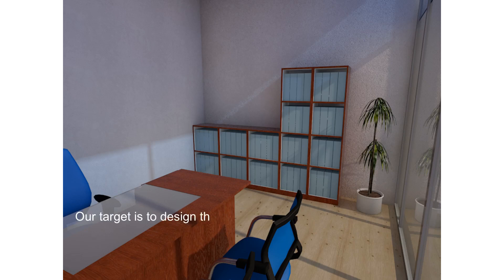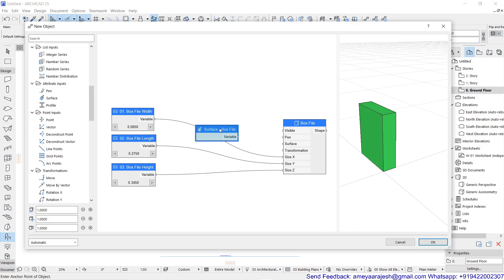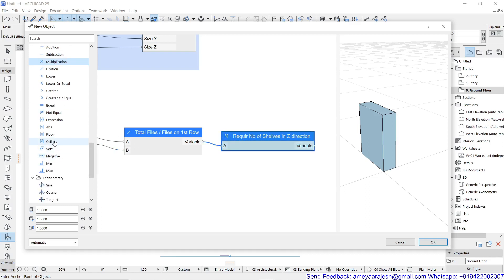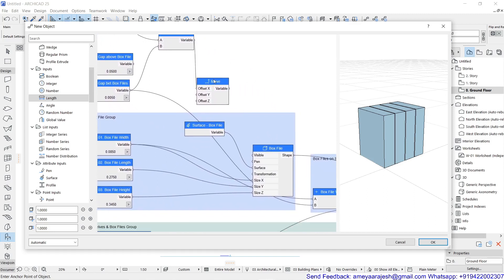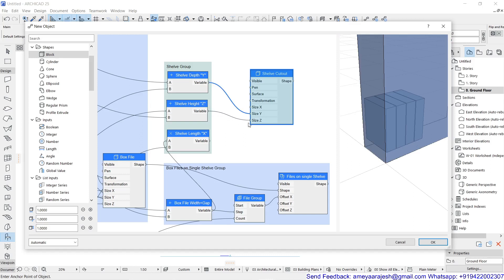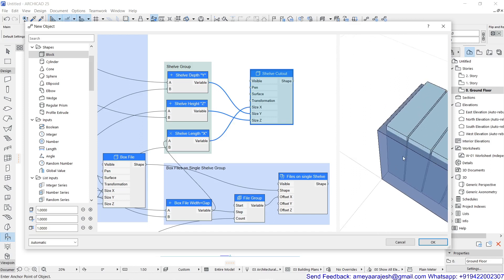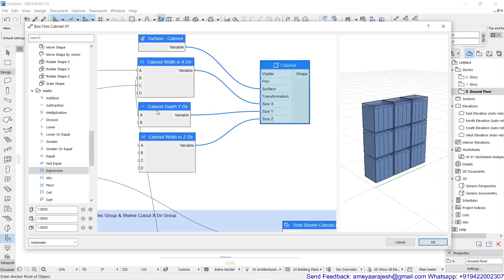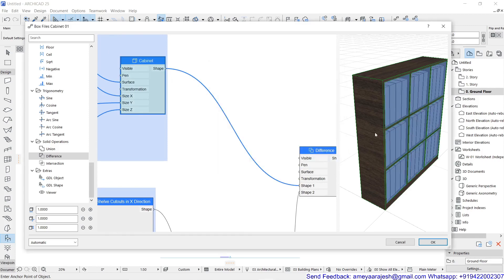Param-O : Box File Cabinet 01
Next Clip:
Previous Clip:
Current Clip: Our target is to design the "Office Box File Cabinet" which can be customized for its overall size and shape as per the individual "Box File Size" and their minimum required number.
and import in Param-O manager for study purpose.